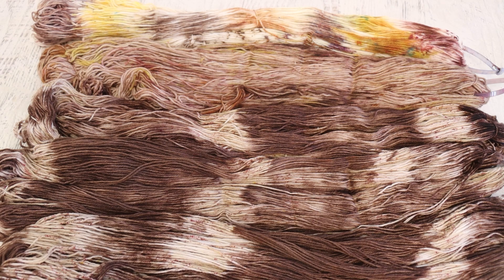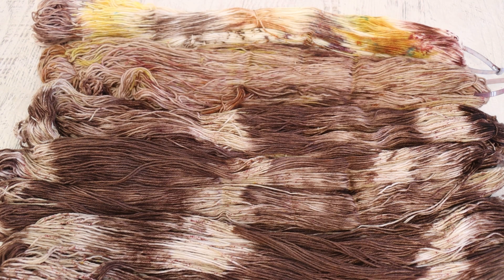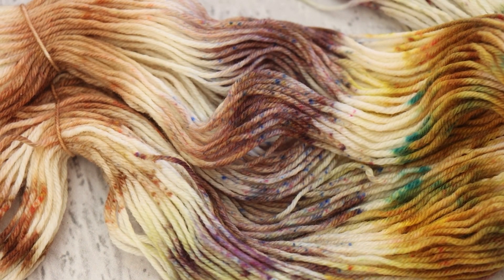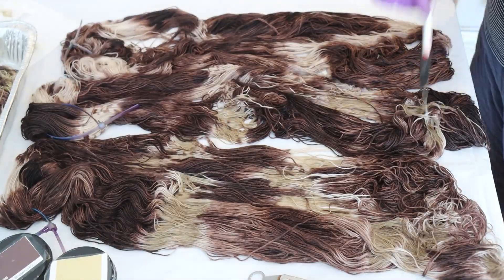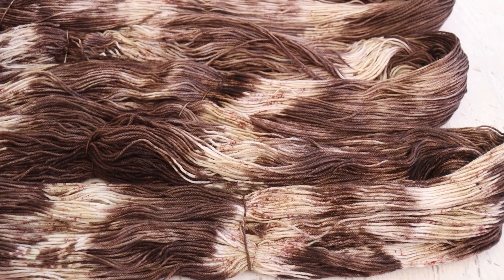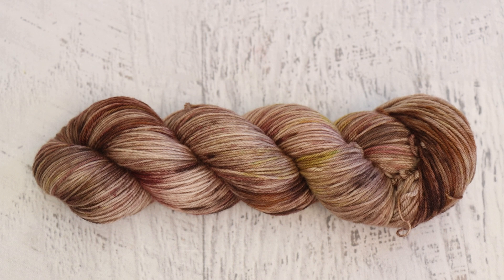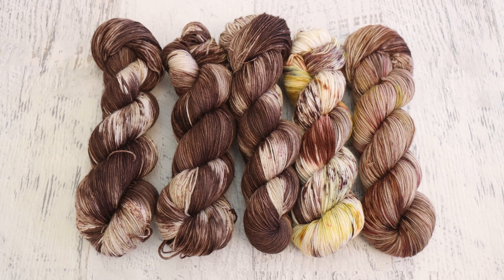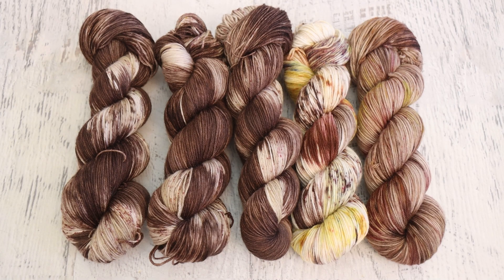February/March 2023 ChemKnitsDyeAlong Livestream Recap; Snakeskin Inspired Yarn!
Preorder the 2023 SMSMS Mystery Yarn! The Spring Mini Skein Mini Series yarn features 5 - 20 g miniskeins dyed to be used together in a single project plus many fun extras. The SMSMS starts June 5, 2023!

VIDEO CONTENTS:
[0:00] Introduction